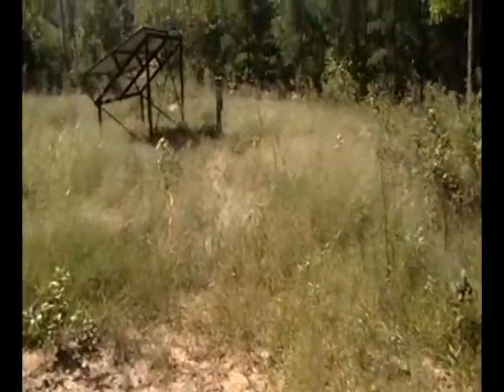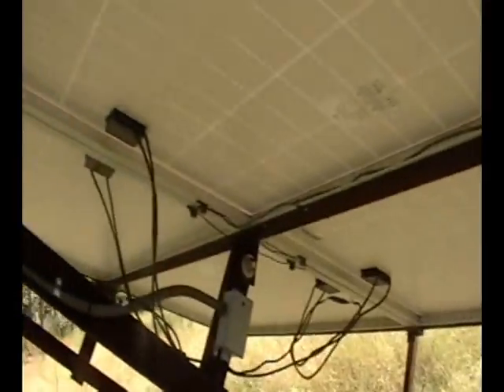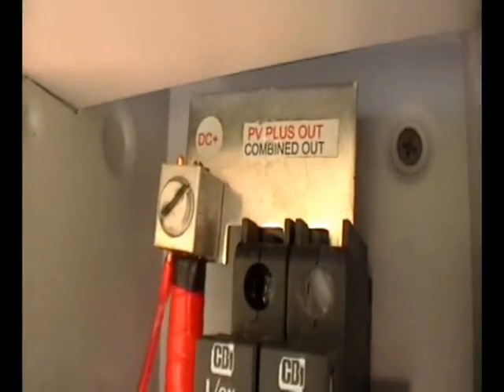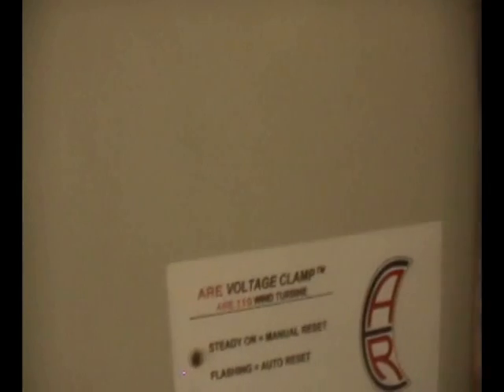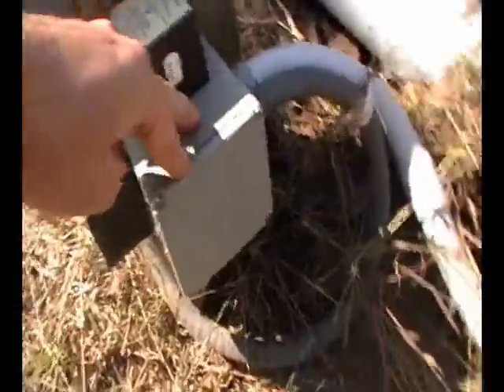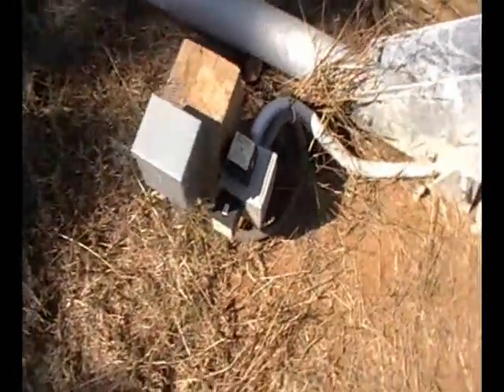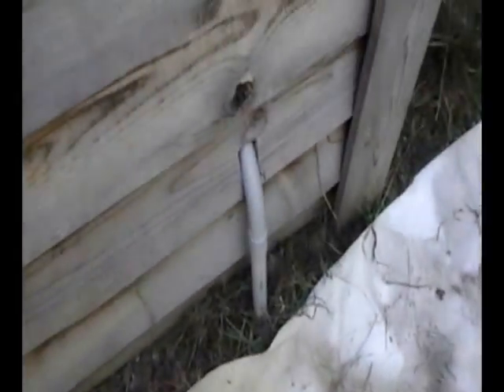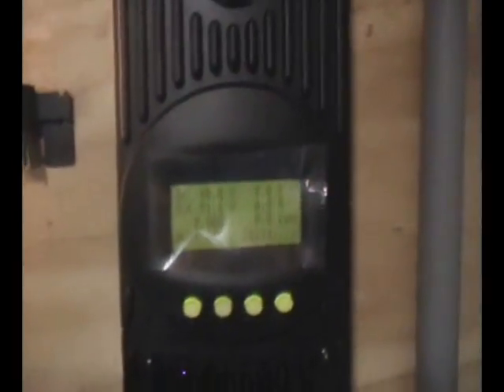part -3 - wind turbine and solar panel installation explained